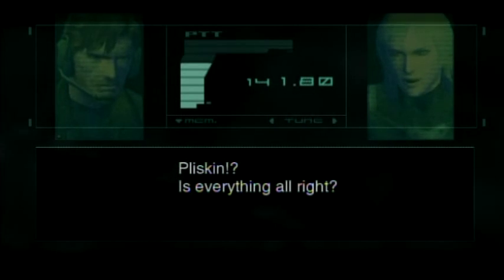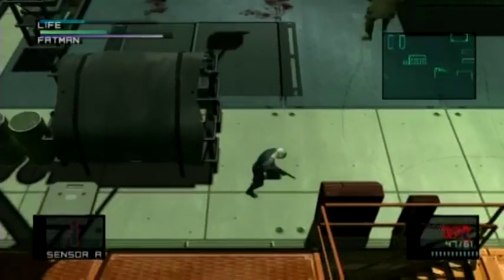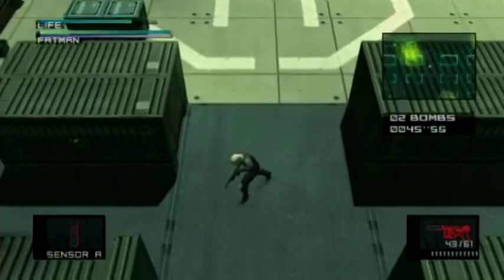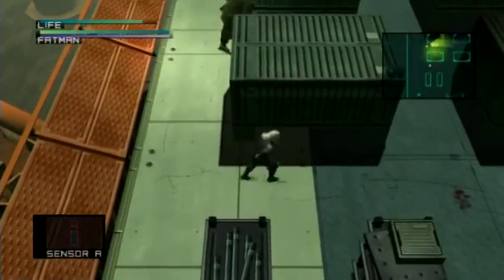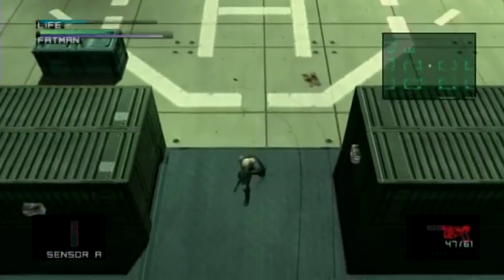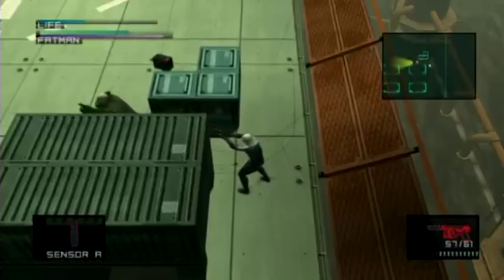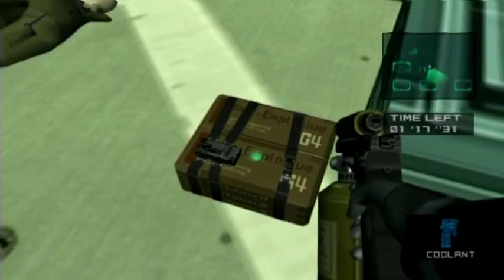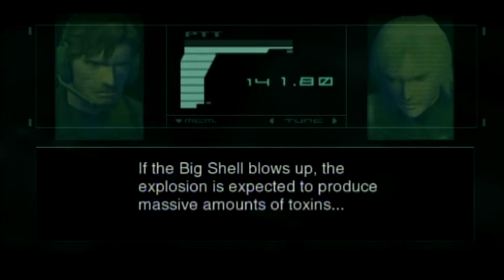How to Beat Fatman of Metal Gear Solid 2 (Boss Request for Jamal Kherry)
Well this one is going to be a blast as I show you how to beat Fatman of Metal Gear Solid 2 while also making sure you don't get blown up yourself.